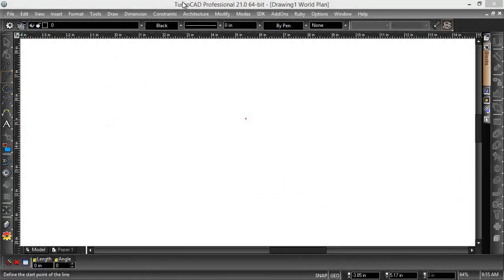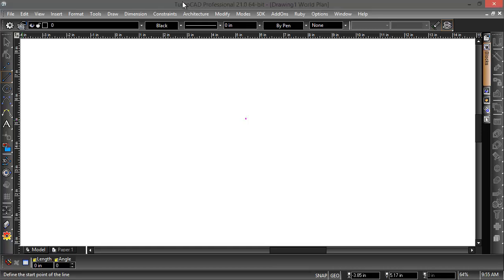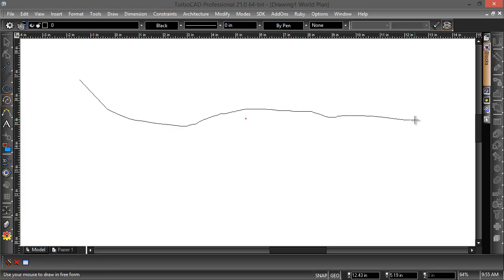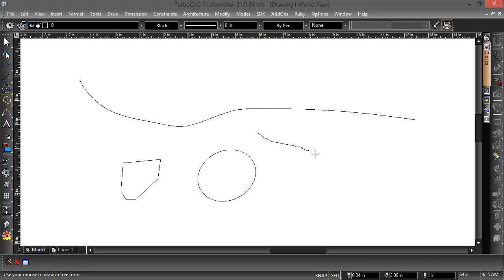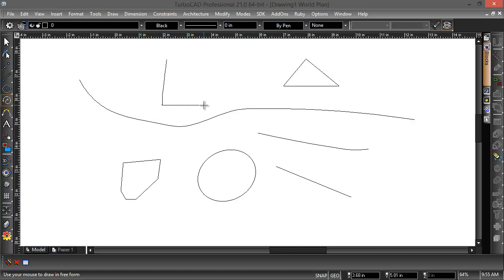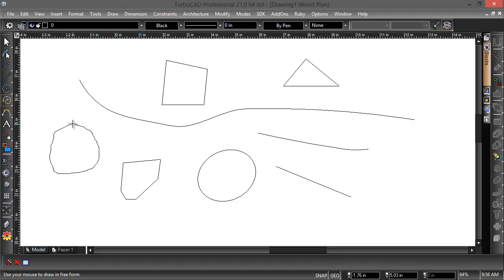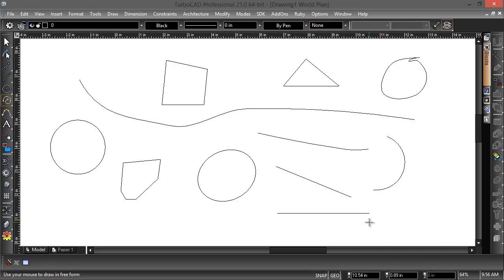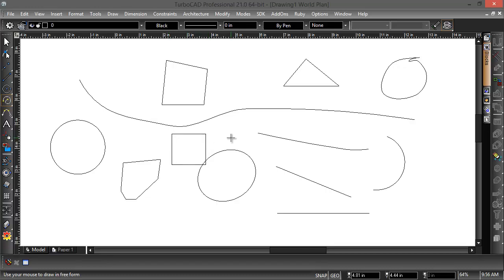AutoShape Demo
The autoshape tool allows you to quickly sketch shapes, straight lines arcs and curves without switching tools.  Autosahpe comes from our mobile product TurboSite.  For more infromation on TurboCAD and TurboSite visit IMSIdesign.com